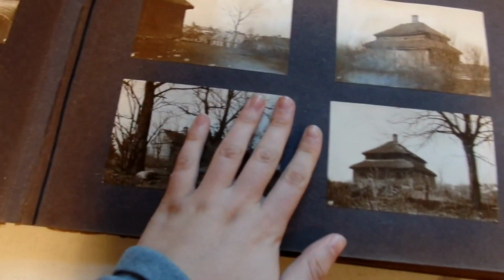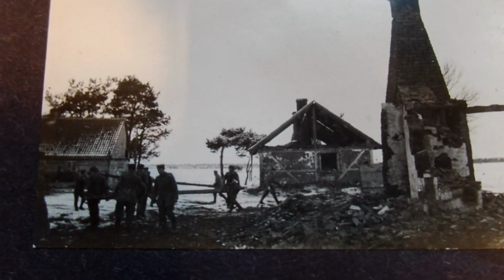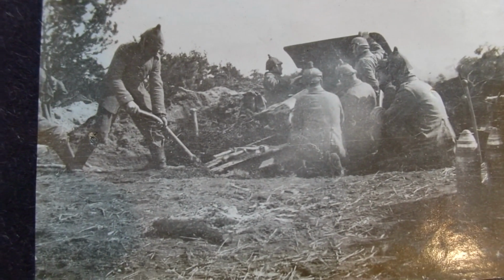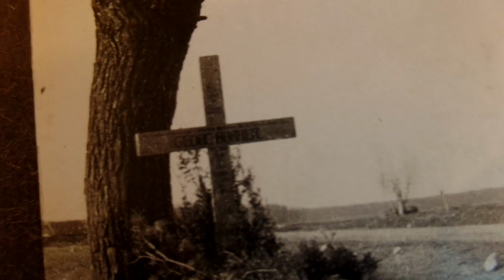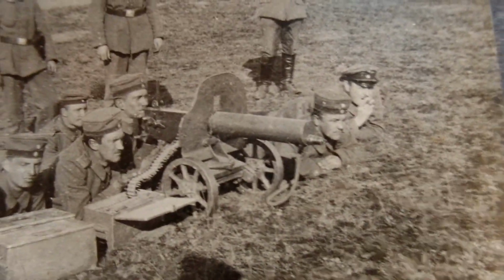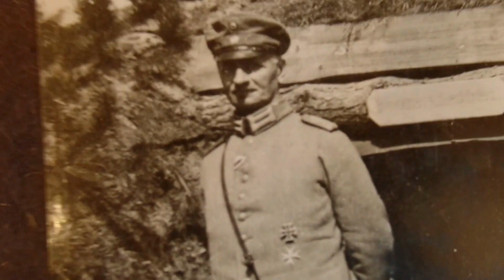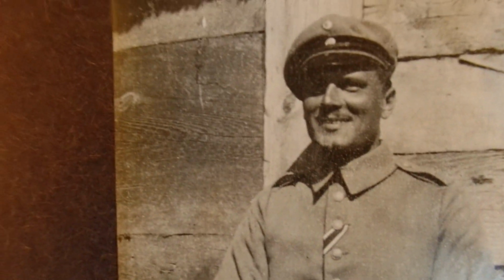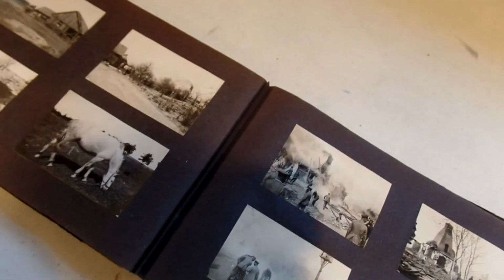A Photographic Look at Germany on the Eastern Front During WW1 Part 2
In this video, we take our second look at the WW1 German Eastern Front photo album.  Photos of note include artillery firing, machine guns, grave sites, and a lancer.